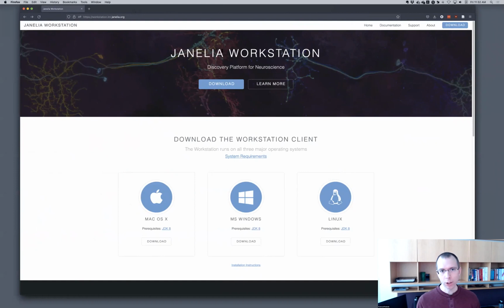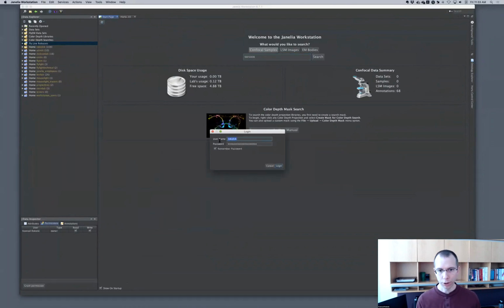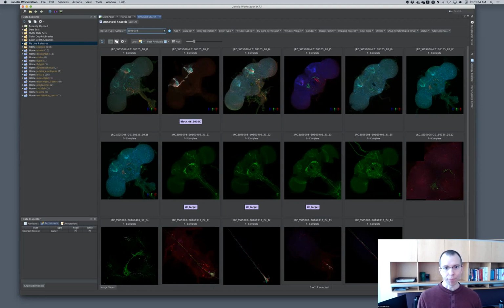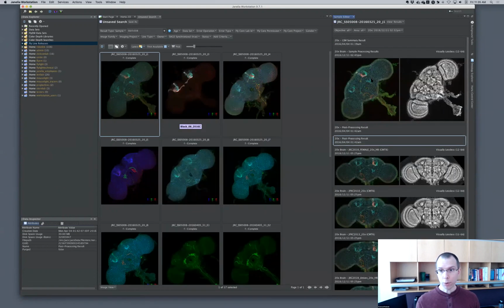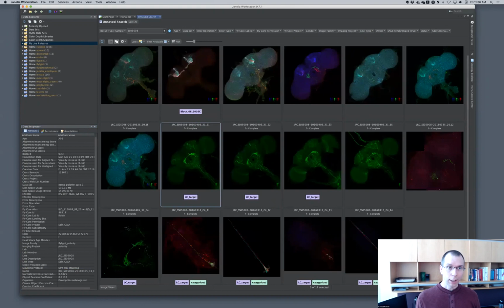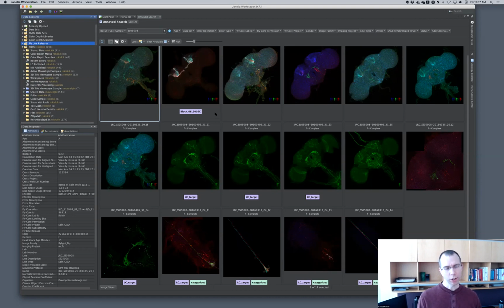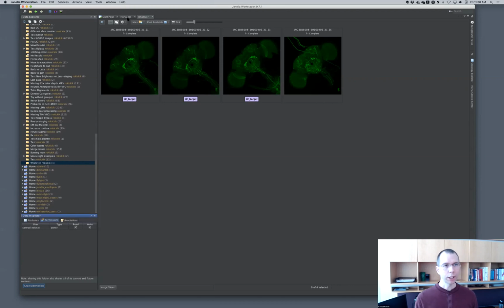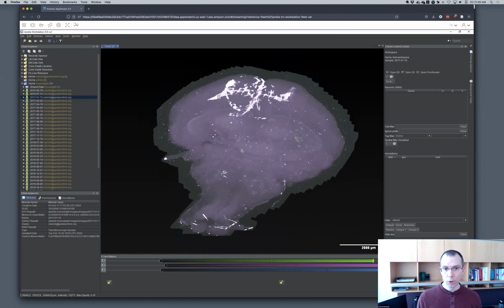Janelia Workstation Overview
Konrad Rokicki presents the Janelia Workstation at the March 2022 CellMap Data Meeting.